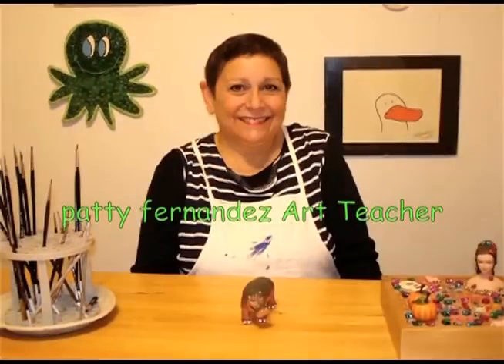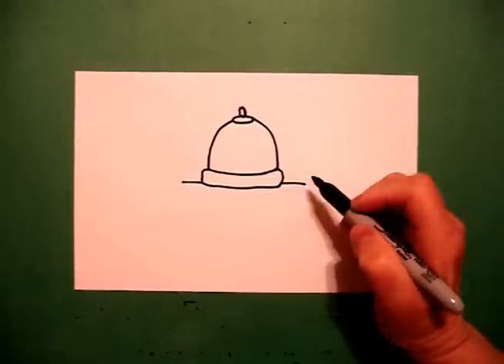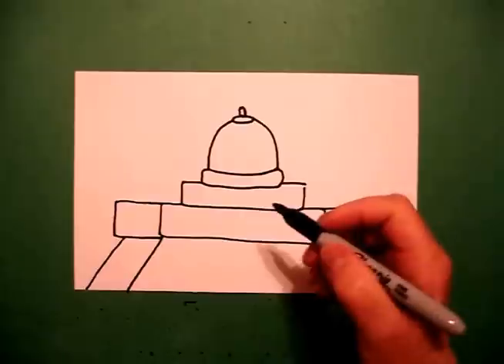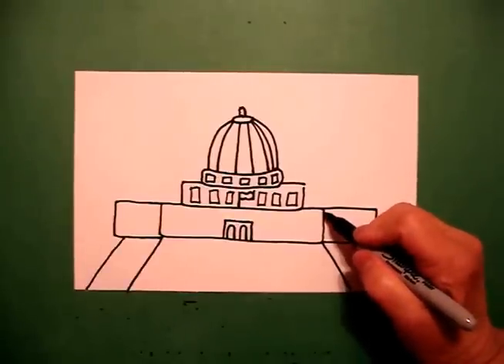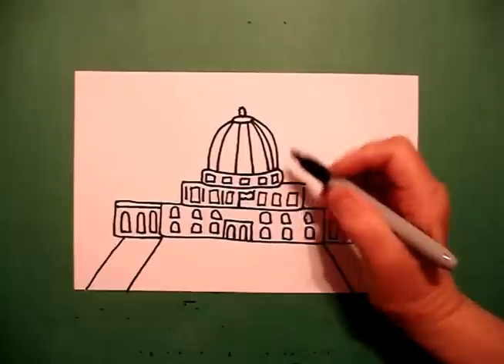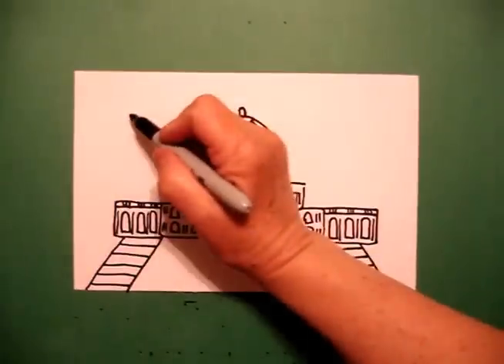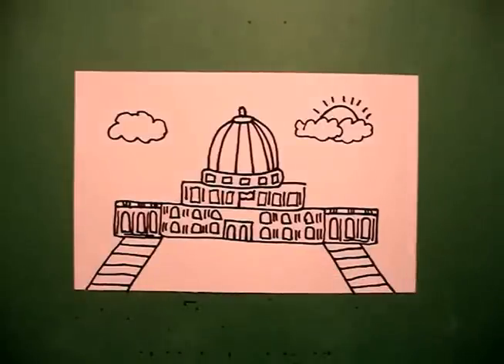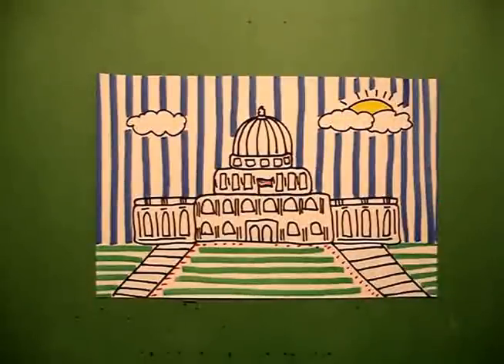Let's Draw the Capital Building in Washington DC!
Easy to follow directions, using right brain drawing techniques, showing how to draw the Capital building in Washington DC.